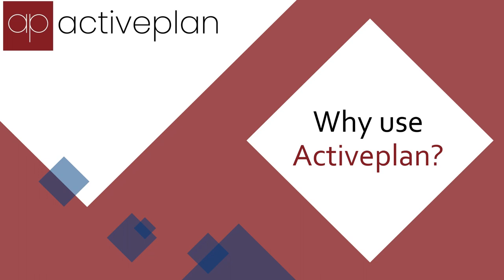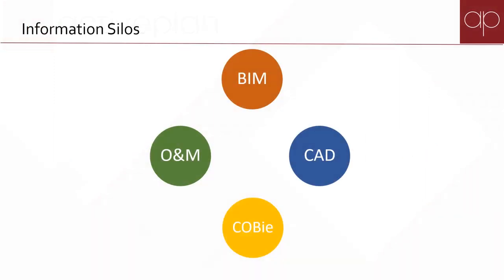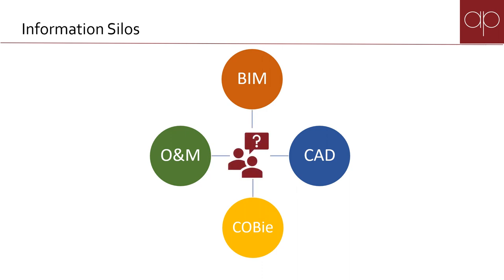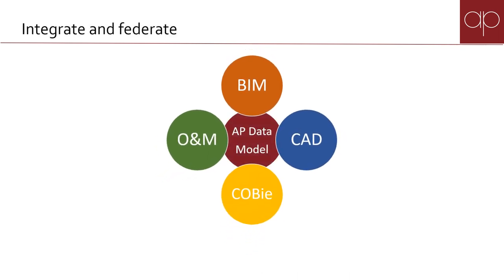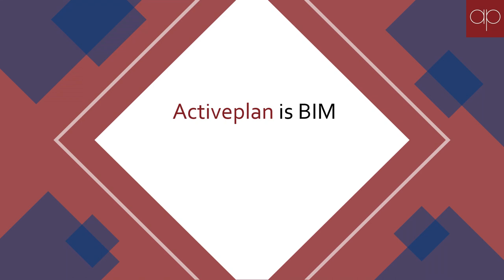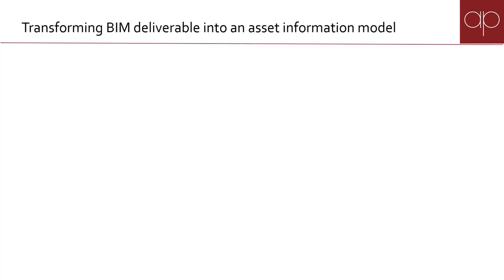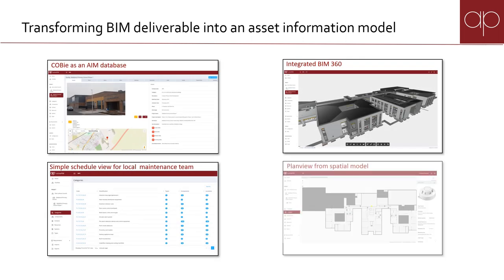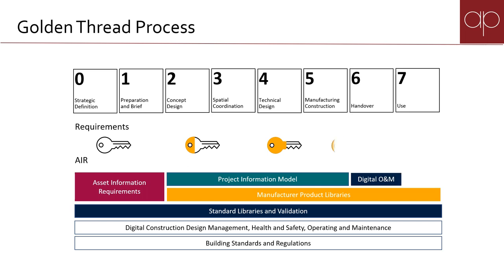Why Activeplan - Intro lws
Why Activeplan - Intro